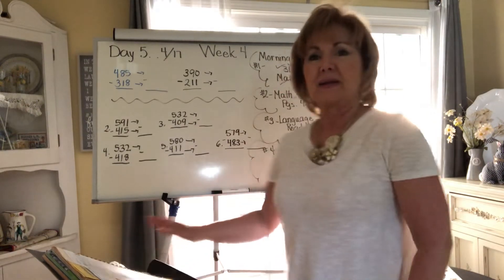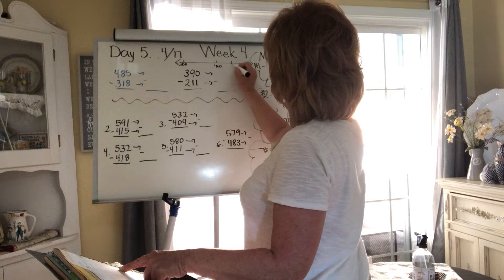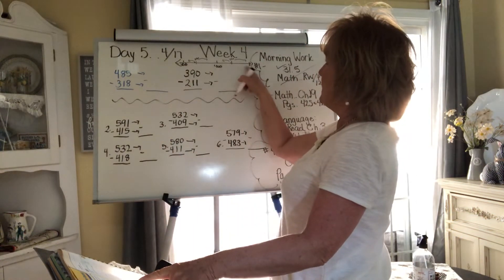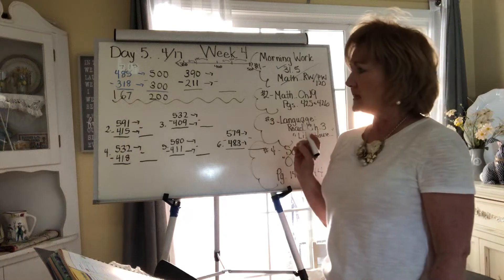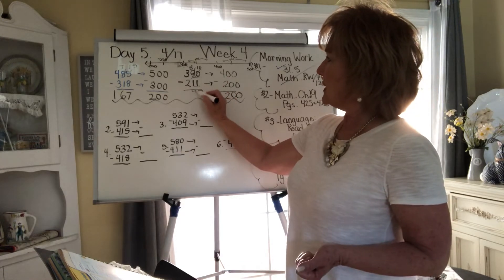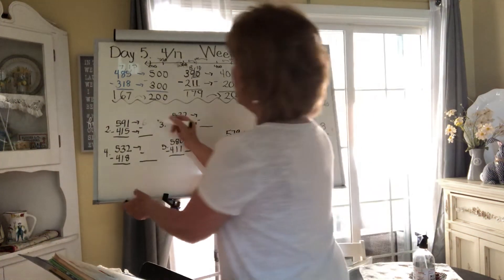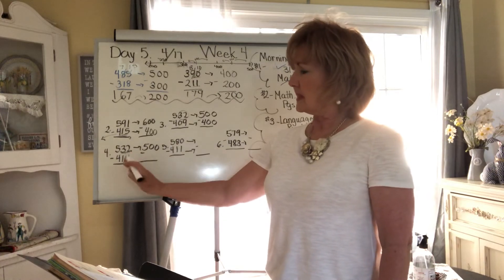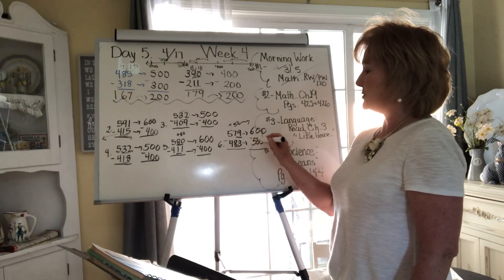Day 5...4/17. Math Week 4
Math chapter 19,  pgs. 424/425 #1